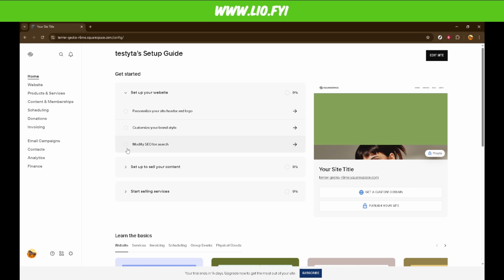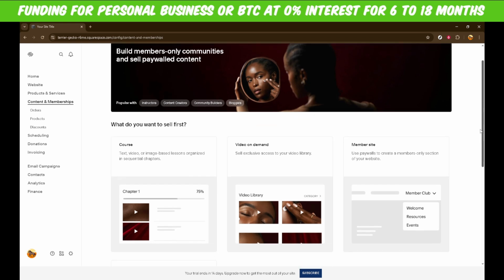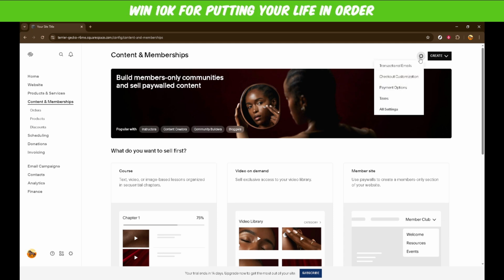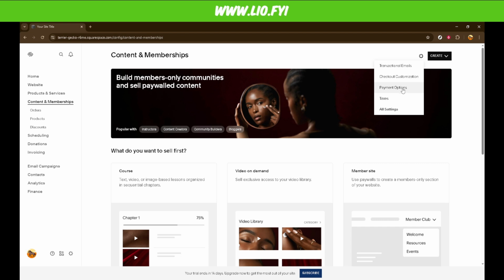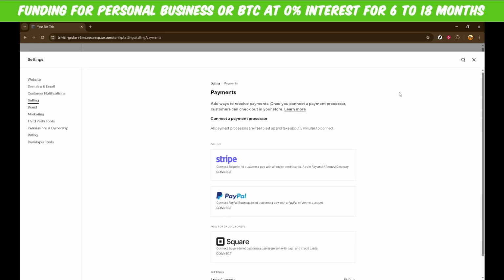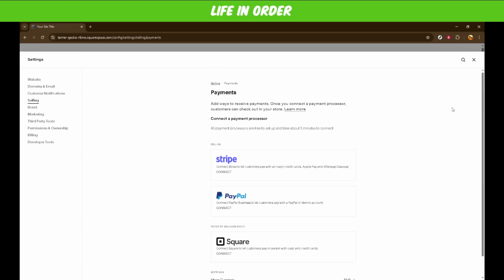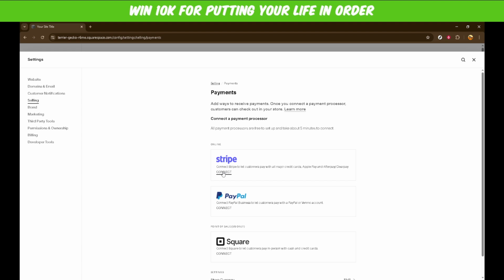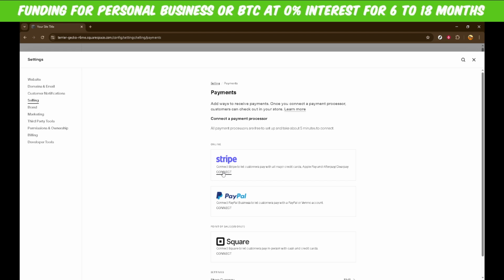How to connect Stripe to Squarespace { 2025 edition }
How to connect Stripe to Squarespace